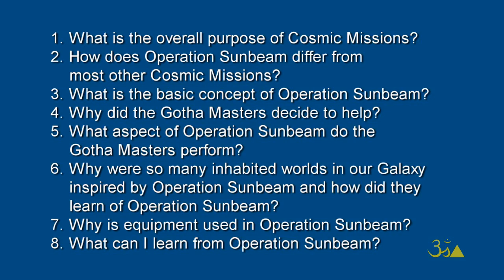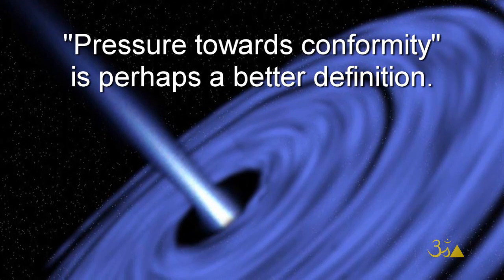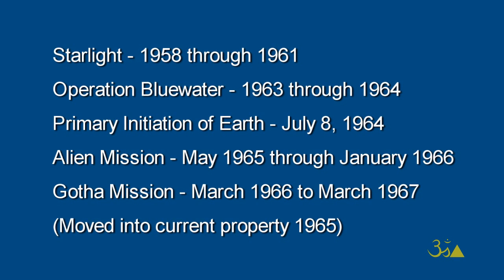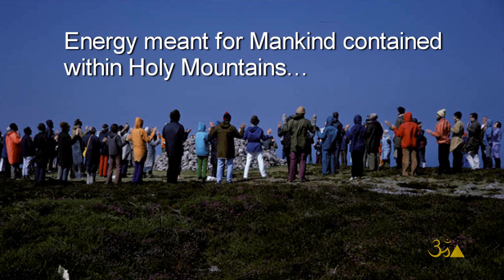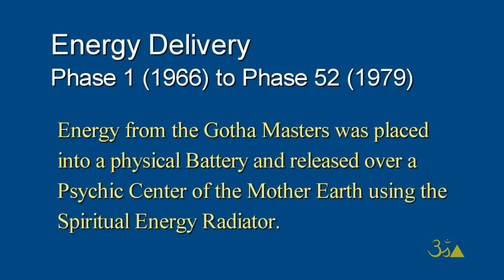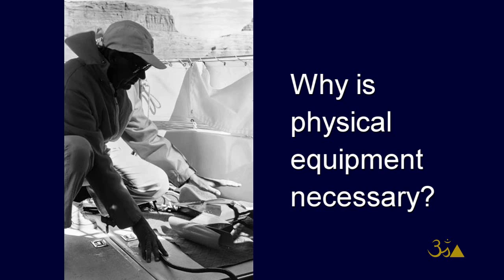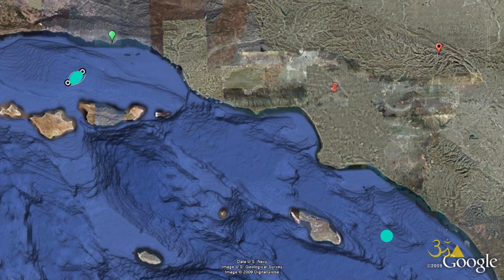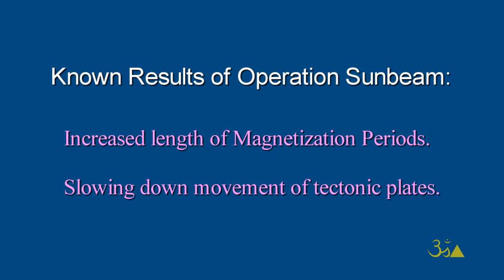Introduction to Operation Sunbeam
Early in 1966 Dr. George King invented and designed a Mission which was named "Operation Sunbeam". This was accepted into the overall Cosmic Plan for the advancement, enlightenment and salvation of mankind.

In this presentation Director Brian Keneipp of The Aetherius Society explain some of the history of this Mission. How it was improved upon as a karmic mission of great importance for all mankind. A Mission that will and must continue far into the future.

ABOUT
The Aetherius Society is an international spiritual organization dedicated to helping the world by spreading, and acting upon, the teachings of advanced extraterrestrial intelligences.

In great compassion, these beings recognize the extent of suffering on Earth and have made countless sacrifices in their mission to help us to create a better world.

The Society was founded in the mid-1950s by an Englishman named George King shortly after he was contacted in London by an extraterrestrial intelligence known as “Aetherius.” The main body of the Society’s teachings consists of the wisdom given through the mediumship of Dr. King by the Master Aetherius and other advanced intelligences from this world and beyond.

The main focus of the Society’s teachings is the importance of selfless service to others. The Society’s motto is: "Service is the jewel in the rock of attainment."